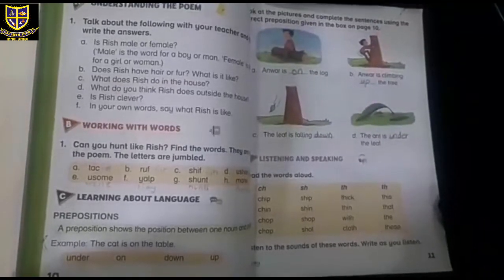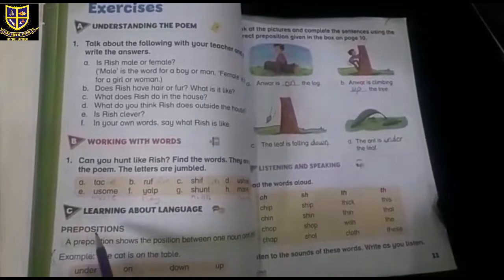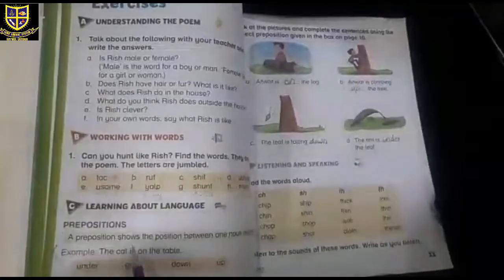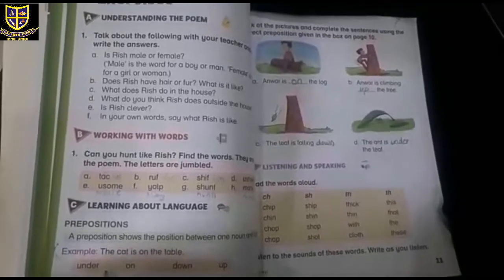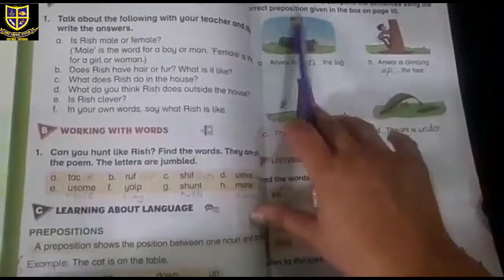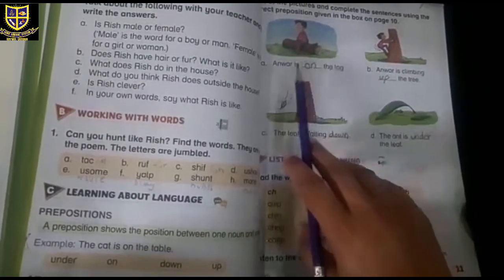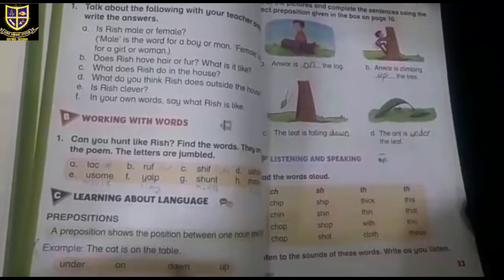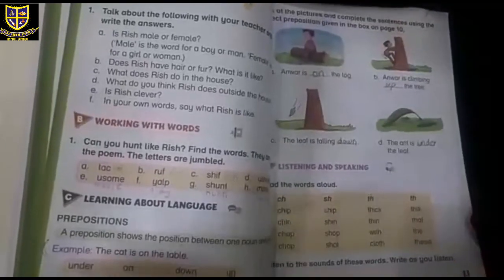Class:1 English lesson wednesaday(02-06-2021)